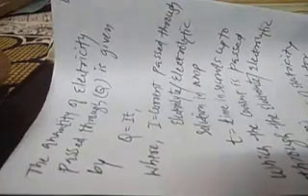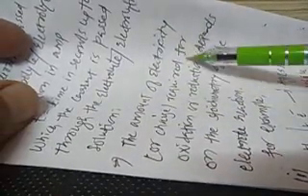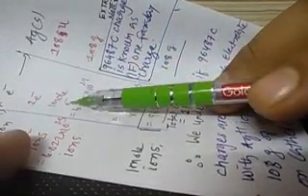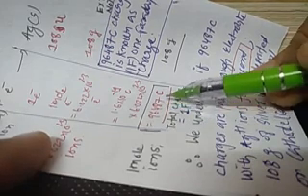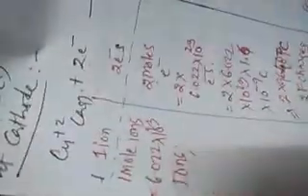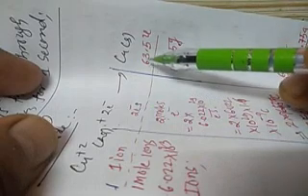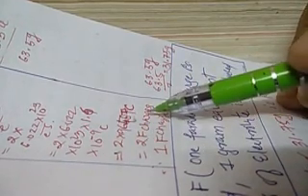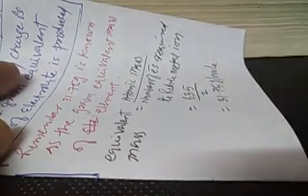Quantitative aspects of electrolysis , Faraday constant